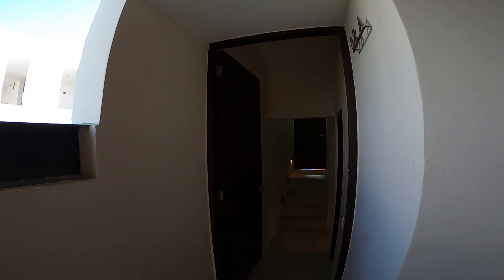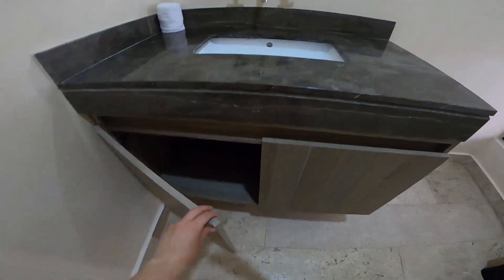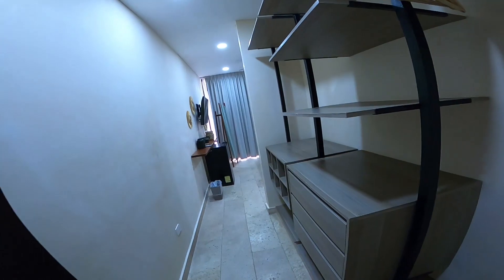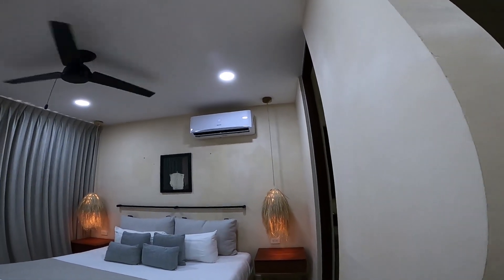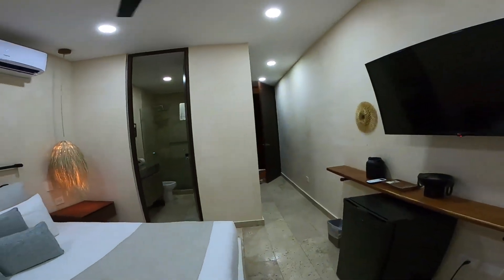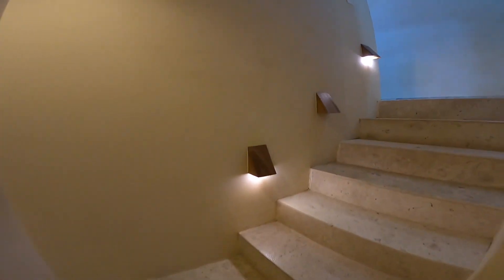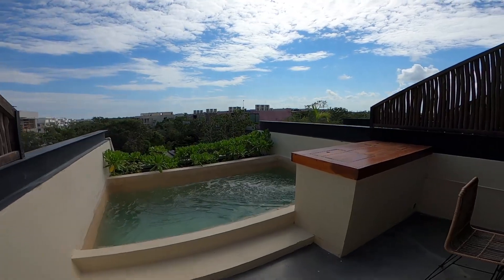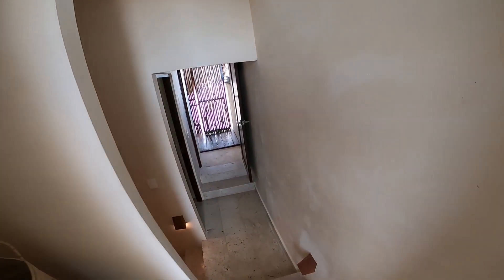Kukuum hotel Tulum review